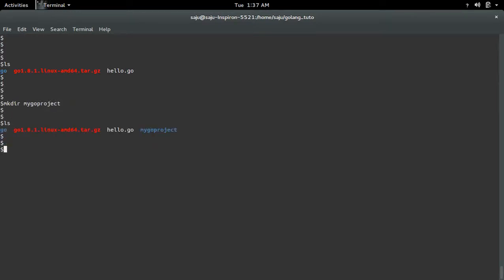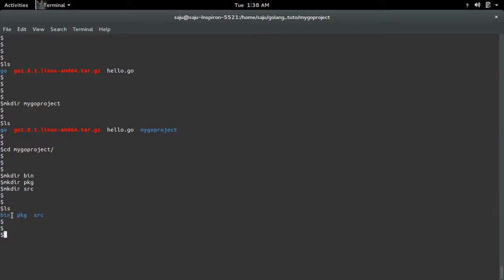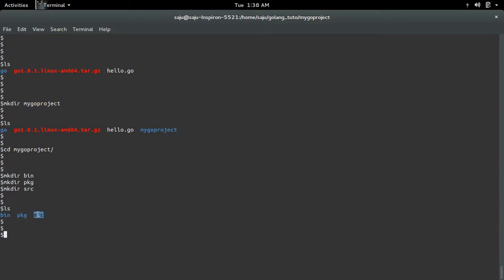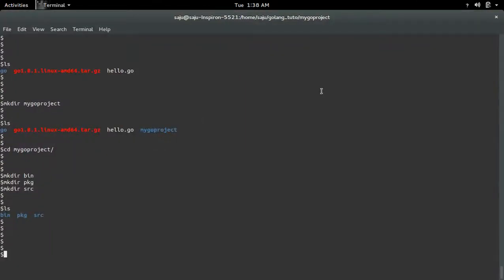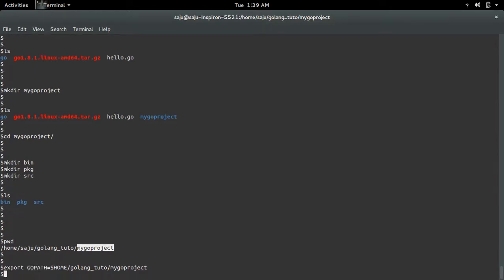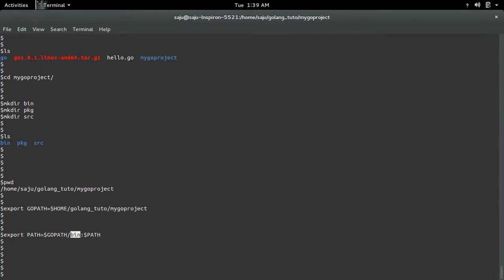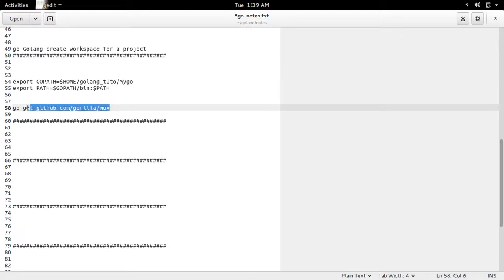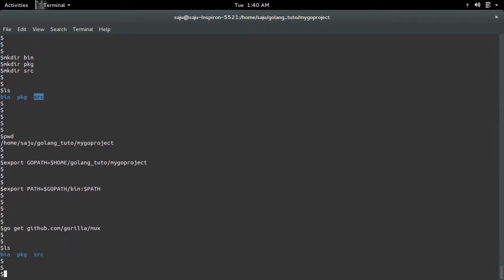go Golang create workspace for a project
a)
Create workspace directory structure
$mkdir mygoproject
$cd mygoproject
$mkdir bin
$mkdir src
$mkdir pkg
b)
Export path of workspace and bin directory.
$export GOPATH=$HOME/golang_tuto/mygoproject
$export PATH=$GOPATH/bin:$PATH
c)
Test workspace by installing a package from github: